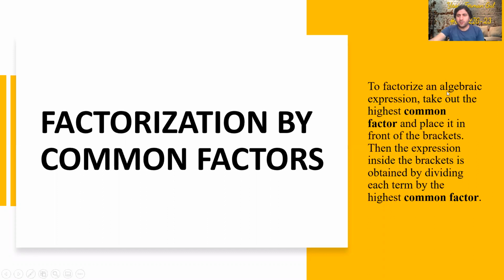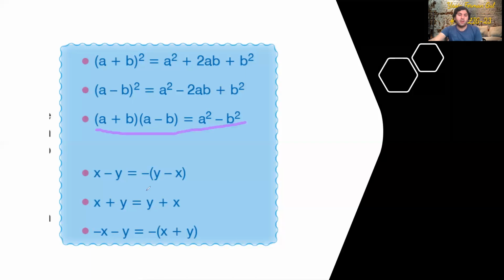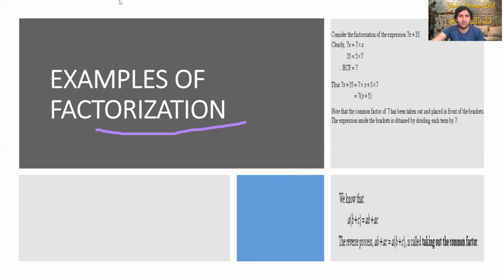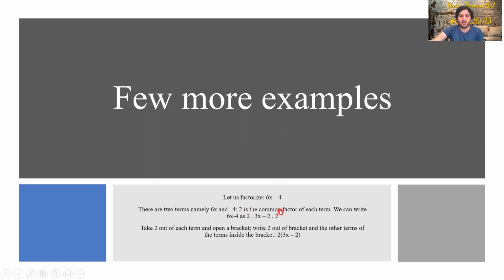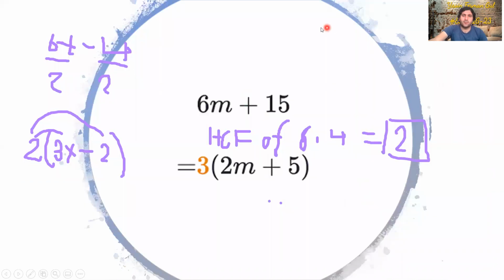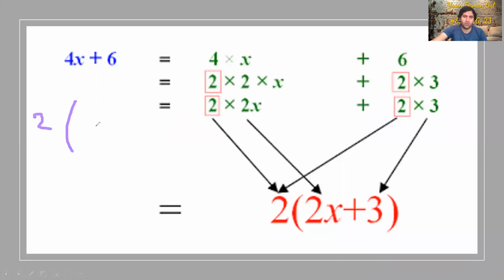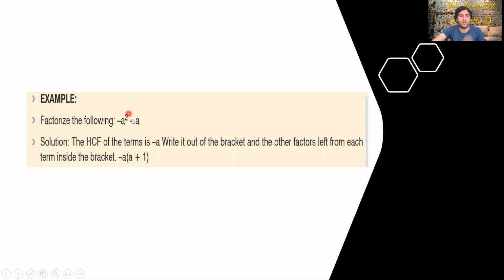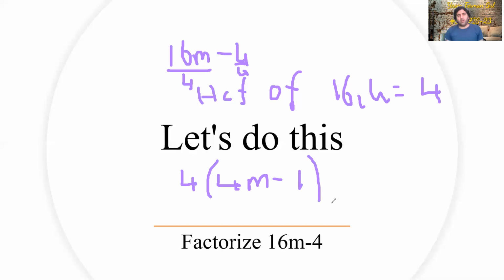FACTORIZATION BY COMMON FACTOR Copy